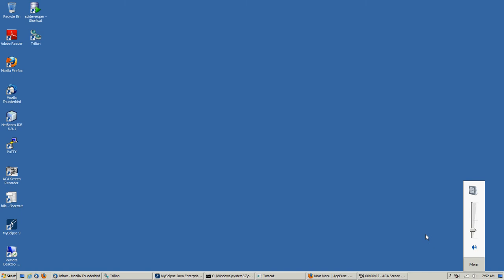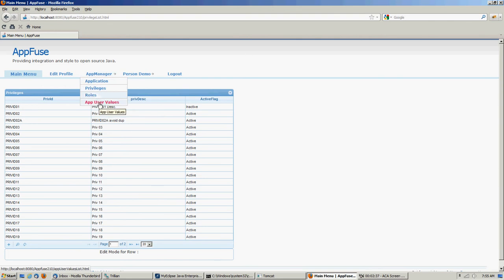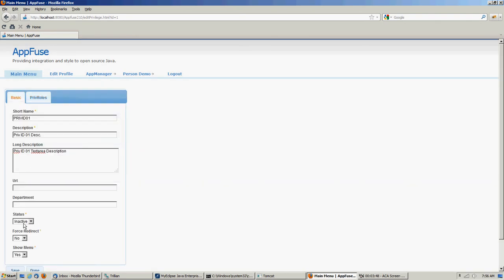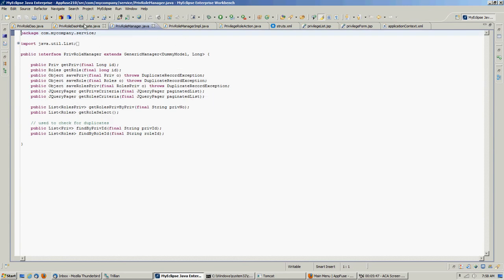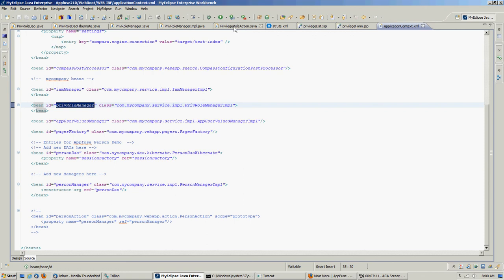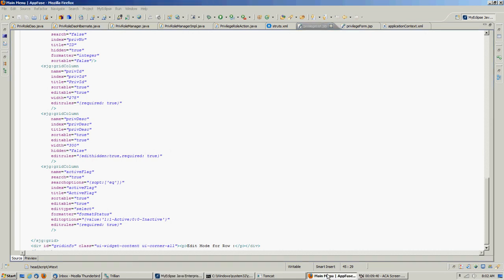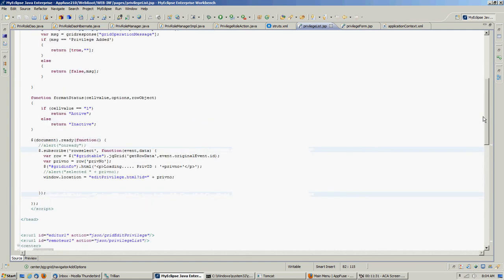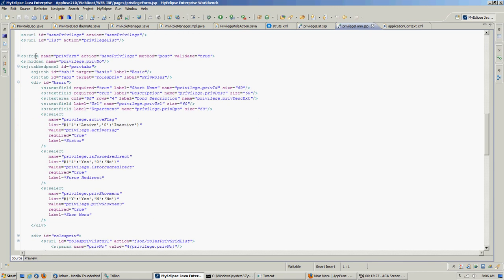AppFuse Struts2 and JQuery Part 7A